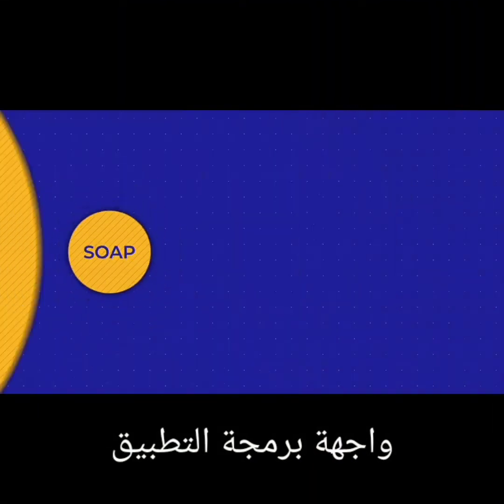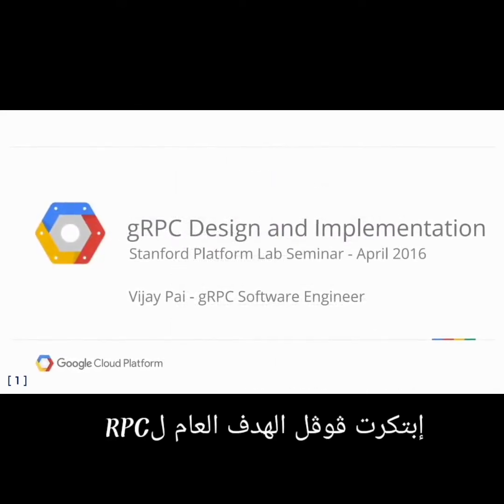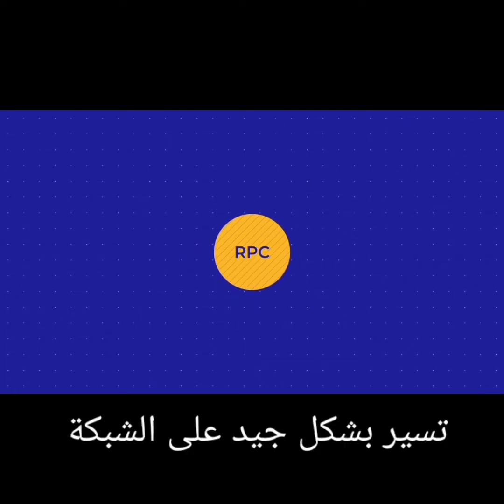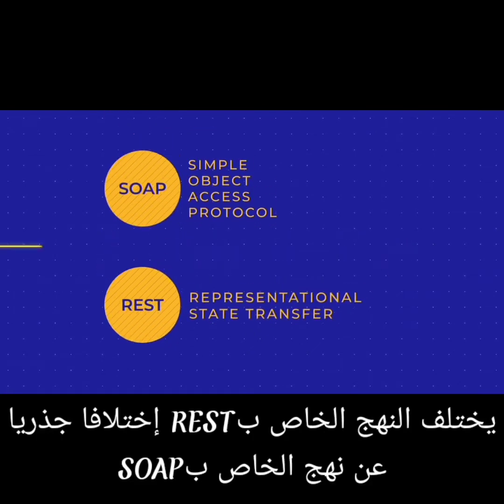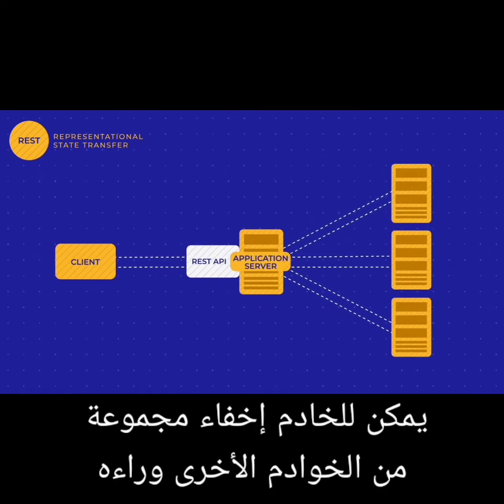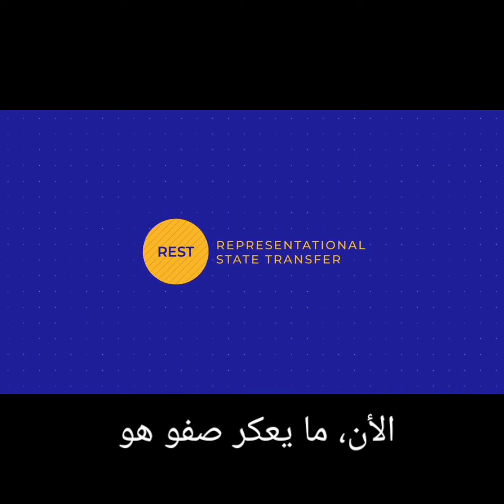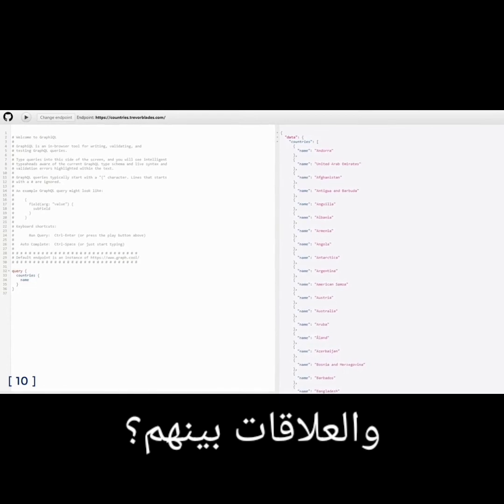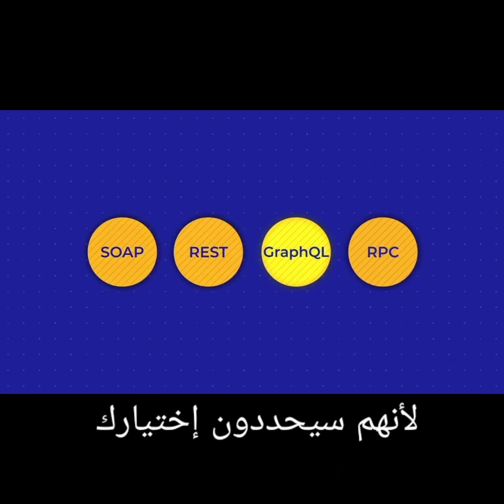مقارنة أنواع واجهة برمجة تطبيق الخاص ب الويب: SOAP, REST, GraphQL and RPC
This video was created for an educational purpose.